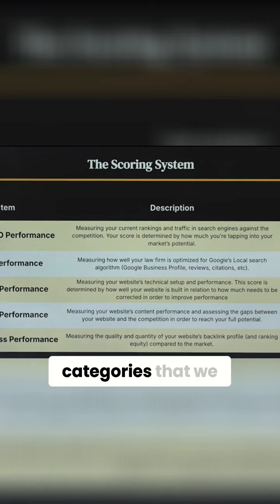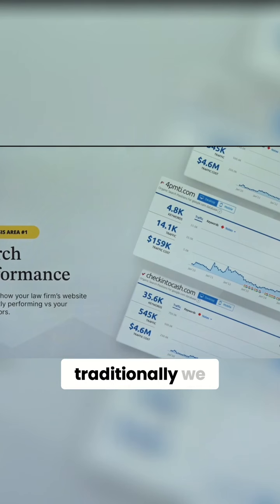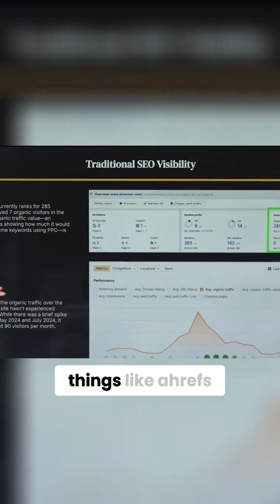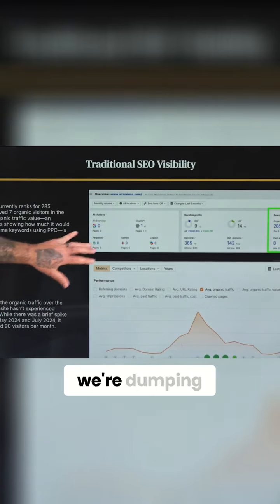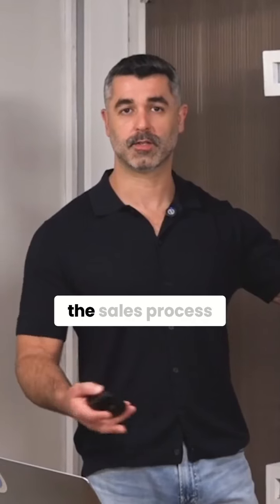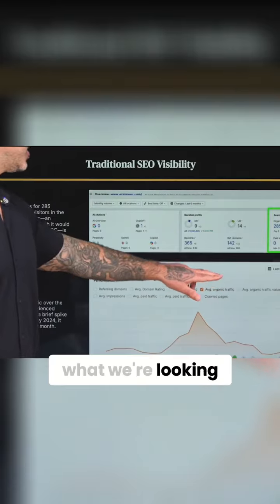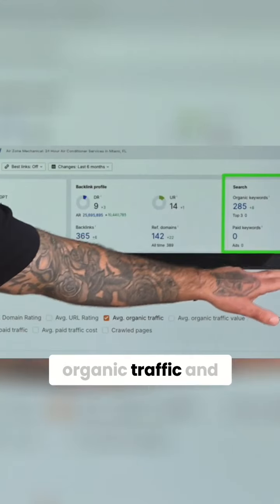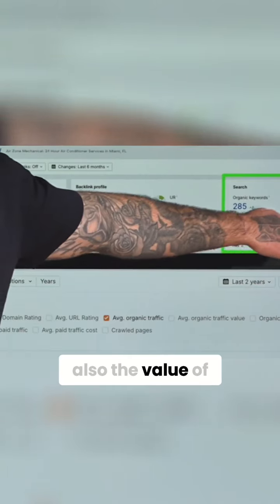Explaining SEO ROI to Clients (The Right Way)